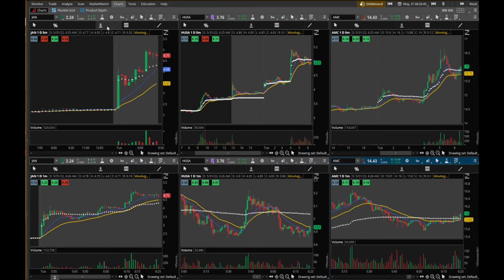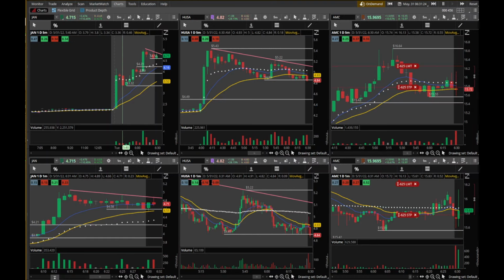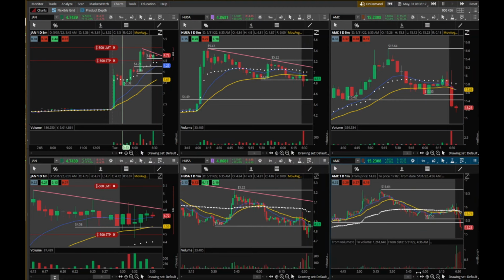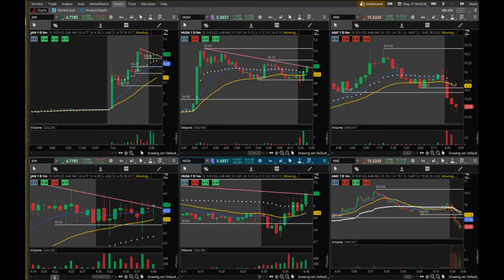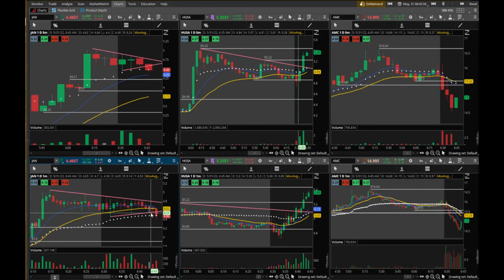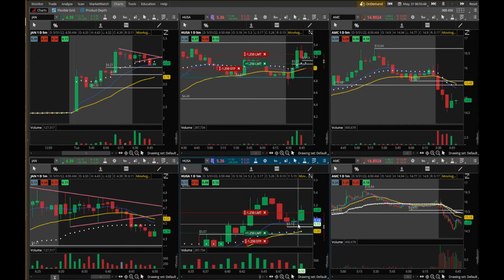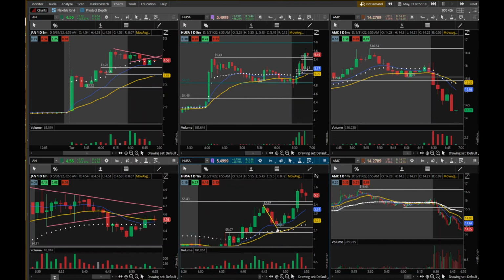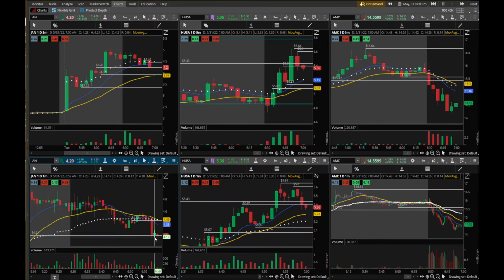Day Trading (Day 16)